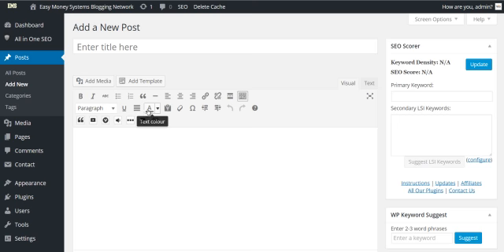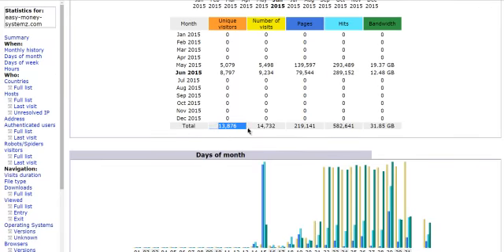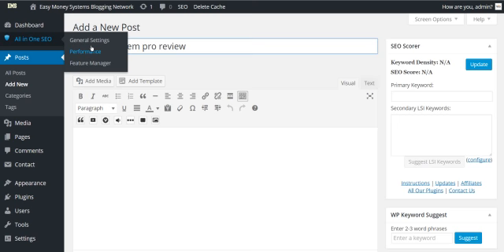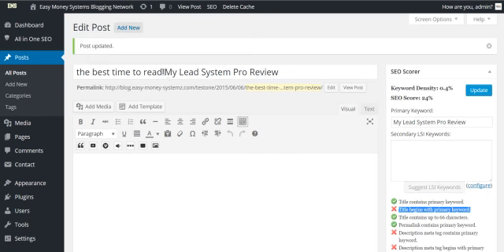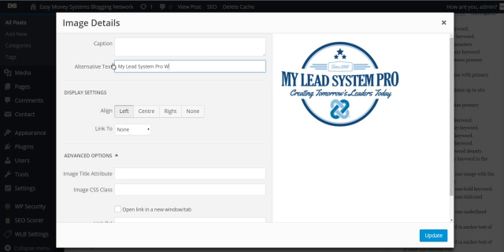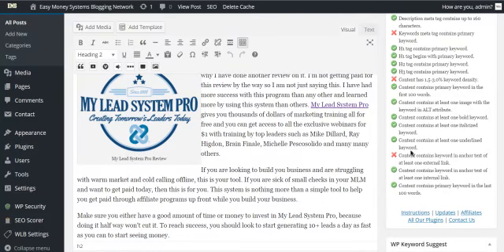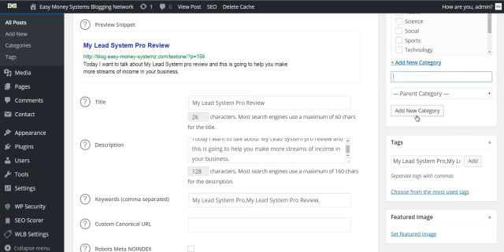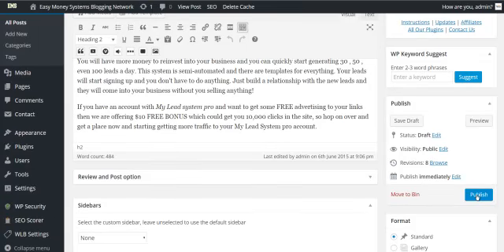HOW TO BLOG ON EMS BLOGGING PLATFORM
This video will show you how to blog on the easy money systemz blogging platform, if you want a free blog like this and a free $10 advertising gift for joining then sign up for free today: